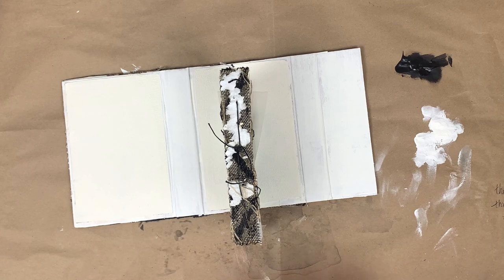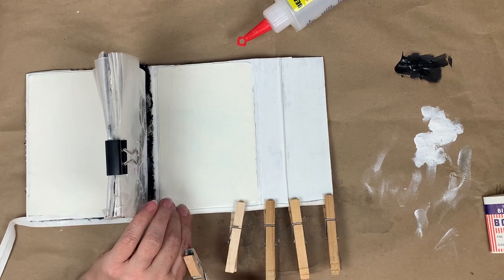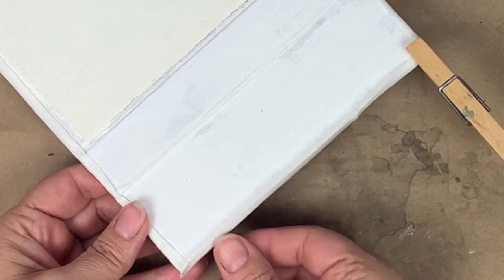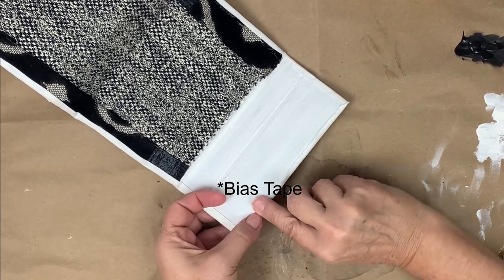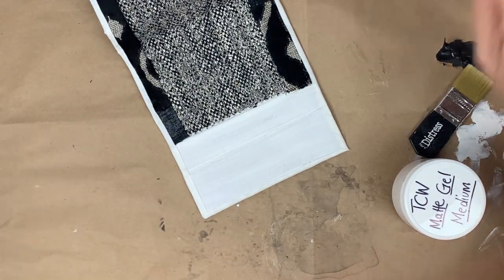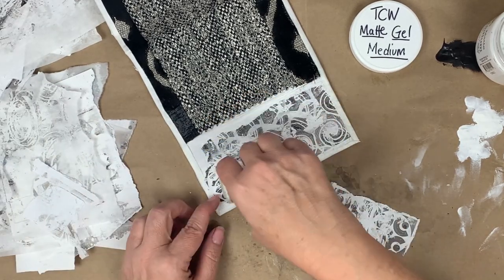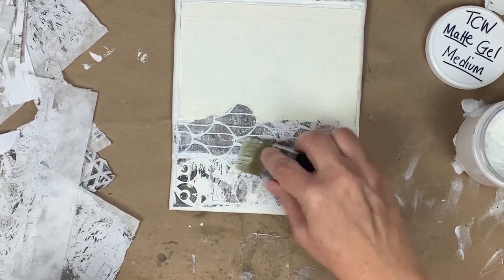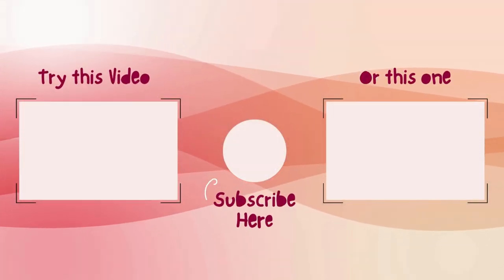Binding an Art Journal | Part 3 | 13 Days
13 Days is a journal created by me for a StencilGirl Stencils collaboration blog post by Tina Walker. We were tasked with deconstructing a booklet by M. Stanley McLean titled 13 Days Adrift. We also had to pick one shape as our theme across the entire finished journal plus we could only use Black and White. Of course, we could only use StencilGirl Stencils.
This project took many forms as I dove into it more and more.
This journal and its article were published in the Strawberrymoon Magazine Issue 4 from 2022. In the final flip through I will highlight that article.

• Vintage Bias tape
• Wooden Clothespins

I only link to products that I have used, tested, or prefer to use. I may receive a small compensation but there is never any additional cost to YOU, the consumer for using these links. Using the links help me put supplies on my art table and keep my channel content coming.

Are you located in Tucson or visiting?
Stop by the Gallery:
 Southern Arizona Arts Guild Gallery of Gifts
 La Encantada Mall
 2905 E. Skyline Drive
 Tucson, Arizona 85718

(When Will We Go to Sea by Emanuel Wilde)